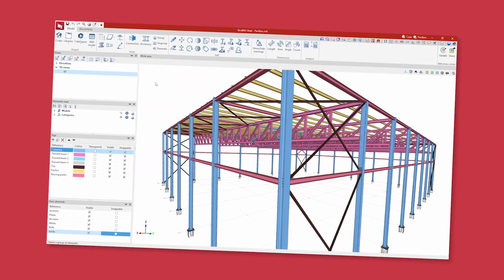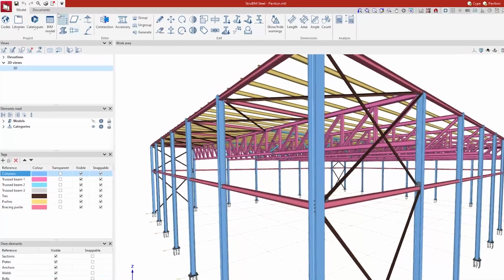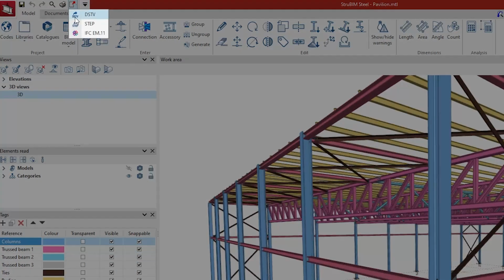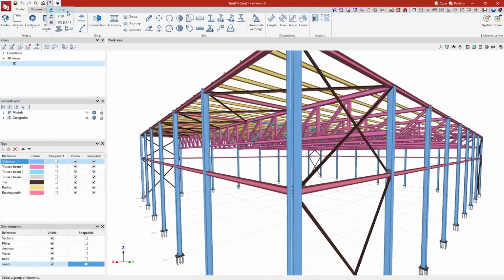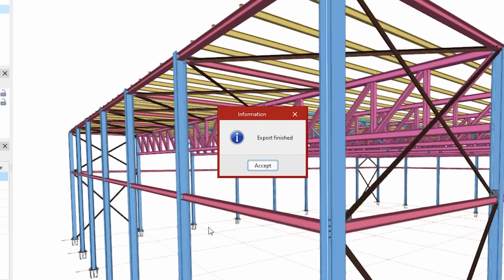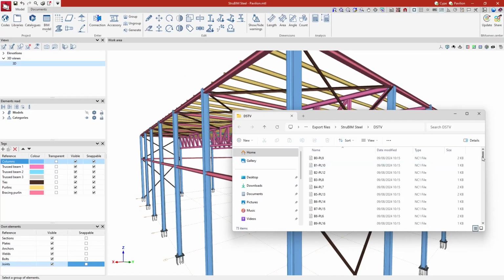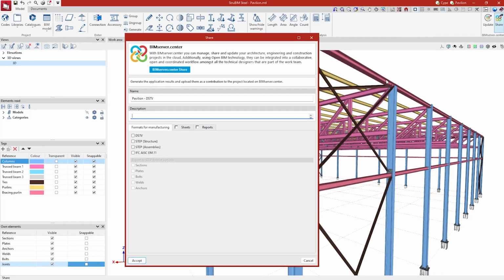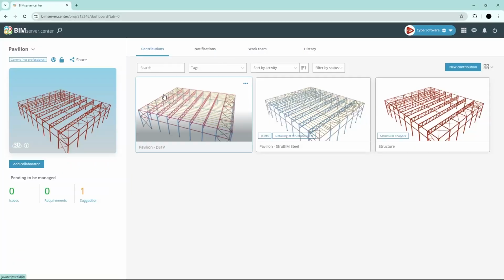StruBIM Steel: exporting to DSTV files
With StruBIM Steel, you can export model information to manufacturing files in DSTV format.